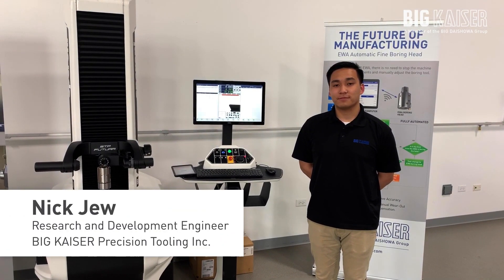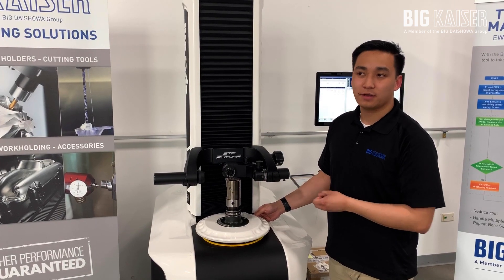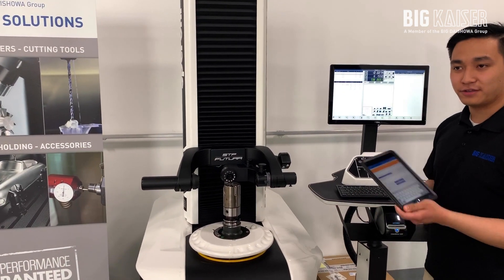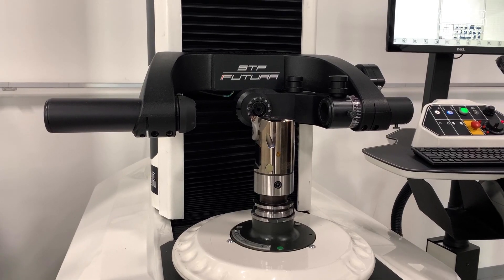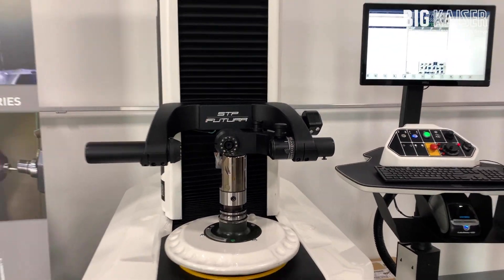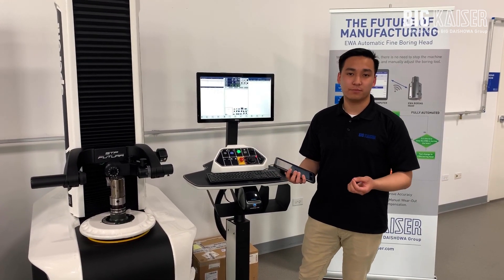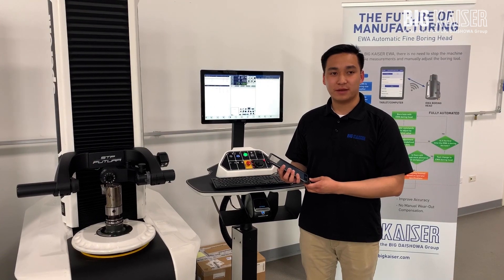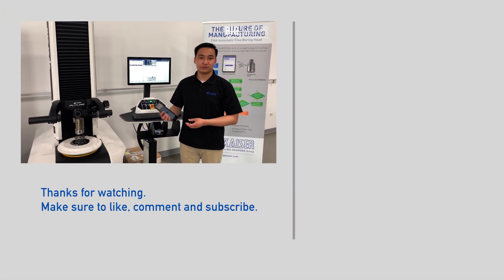Automatic Boring Head Sneak Peek | BIG DAISHOWA-Americas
During this year's Virtual Breakfast & Learn Event, we gave a sneak peek of our EWA Automatic Fine Boring Head. Nick Jew, our research and development engineer, demonstrated how this cutting-edge technology works. This video shows the prototype; this amazing tool is scheduled to be released this fall.

• To learn more about our EWA Automatic Fine Boring Head and the history of our boring heads, you can watch this video titled Three Generations of Fine Boring Heads